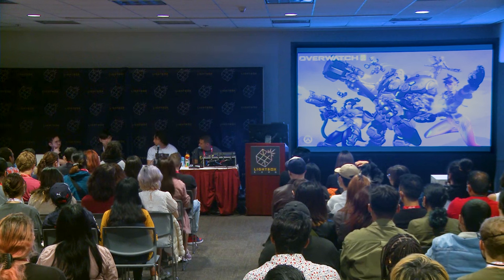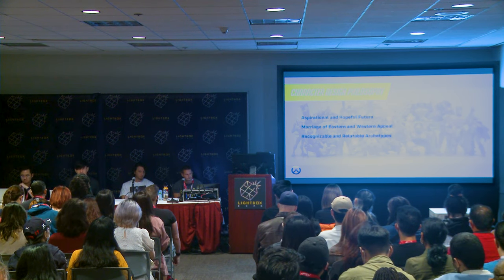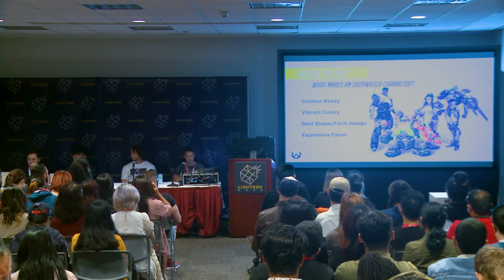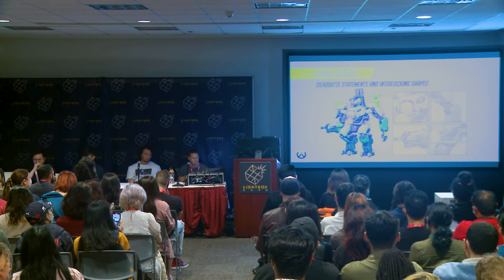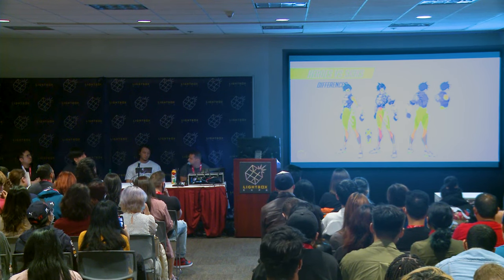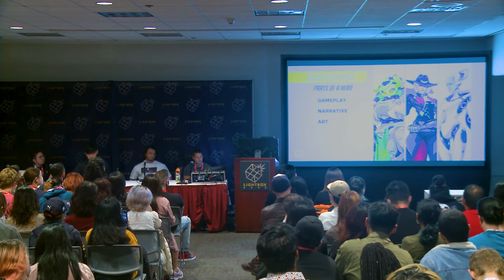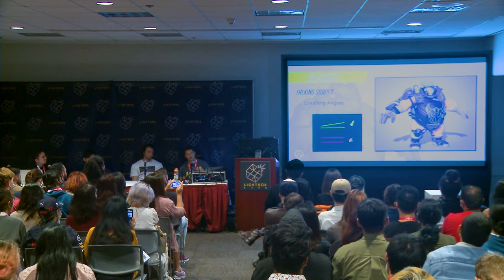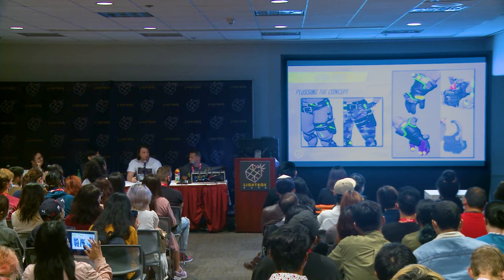Creating Iconic Heroes with the Overwatch Team!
From conceptual sketches to final character models learn how the Overwatch team breathes life into the heroes of Overwatch 2.

Members of the Overwatch concept team will show what goes into creating new hero and skin designs followed by the character modeling team sharing how these are translated into final ingame models. Big emphasis on creating appealing characters that resonate with players and how to make sure we don’t lose the cool factor as the designs are taken into 3 dimensions.

This presentation is from LightBox Expo 2022.

Mascot animation by Nikolai Lockertsen